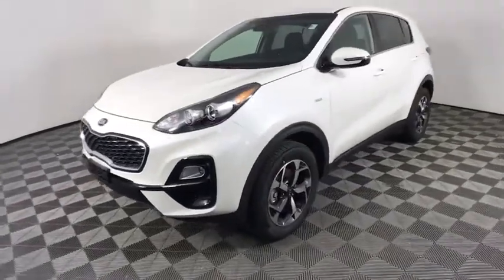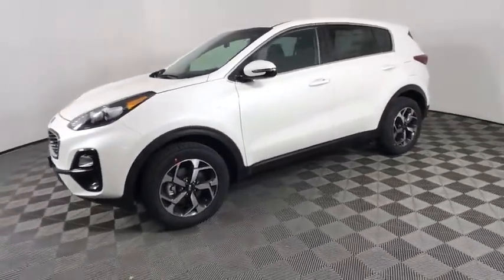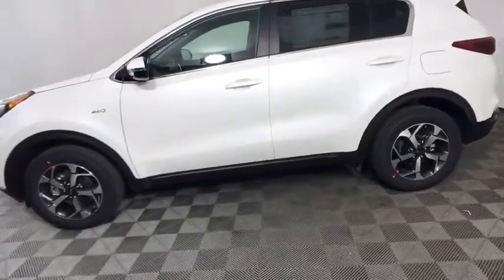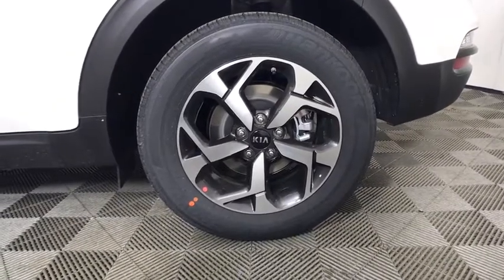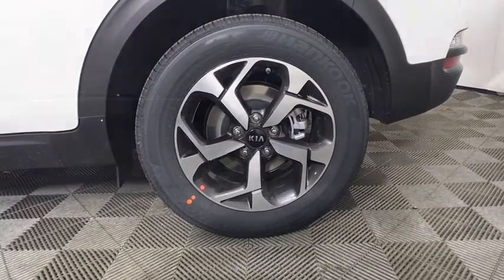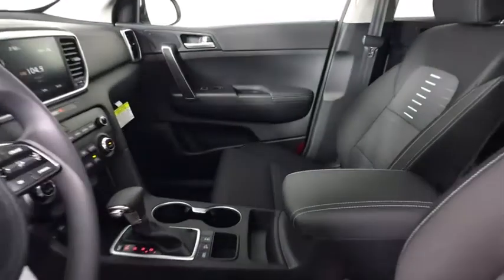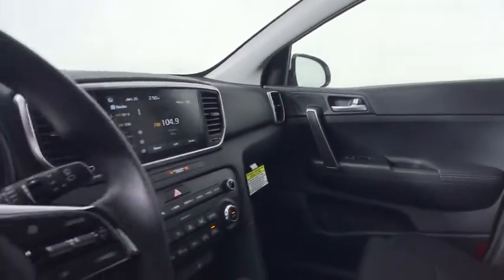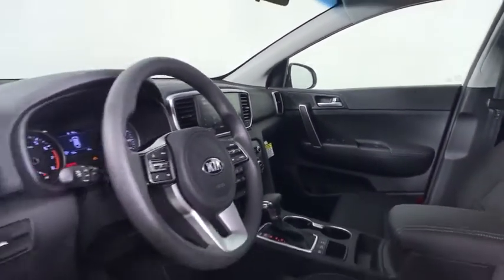2021 Kia Sportage Albany, Schenectady, Colonie, Troy, Glens Falls, NY K21T0957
Snow White Pearl New 2021 Kia Sportage available in Albany, New York at Destination Kia. Servicing the Schenectady, Colonie, Troy, Glens Falls, NY area.

Destination Kia
760 Central Ave